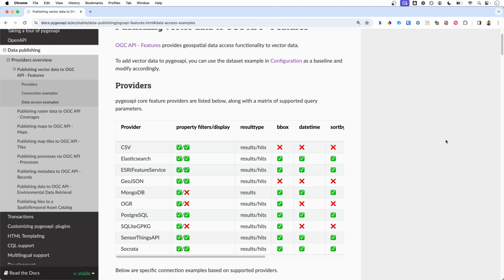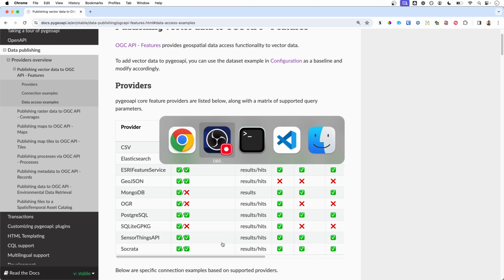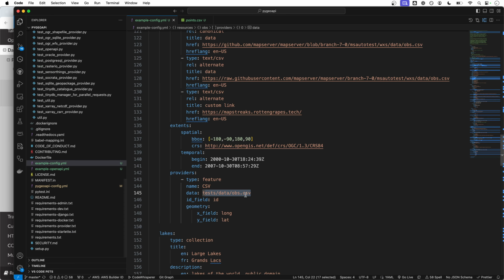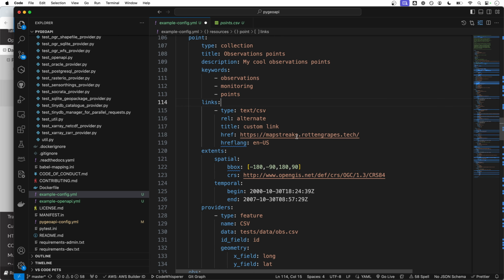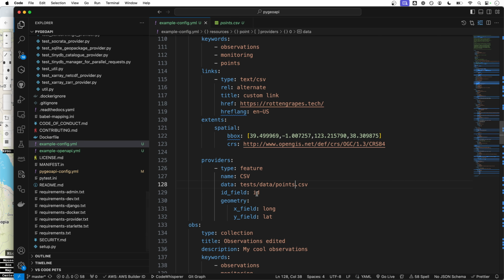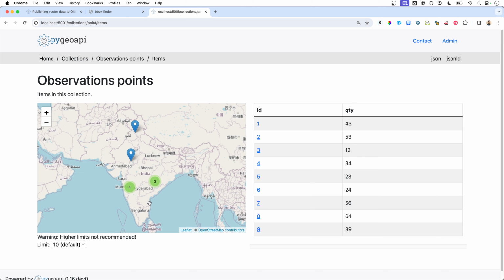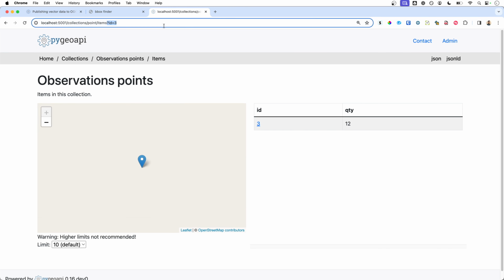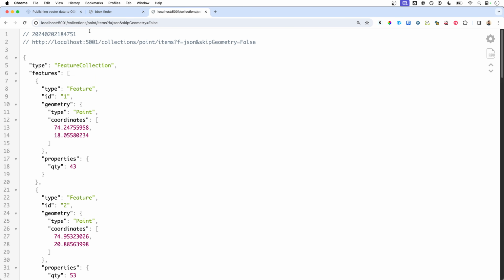Uploading CSV to pygeoapi | complete pygeoapi tutorials | Krishna Lodha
In this video we discover how to use CSV data with pygeoapi. pygeoapi accepts CSV having columns for longitude and latitude.